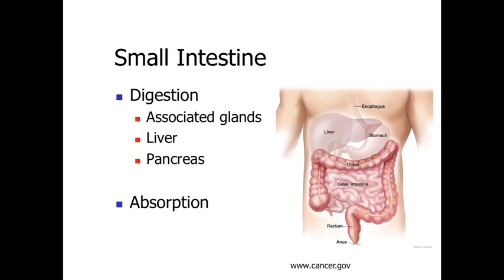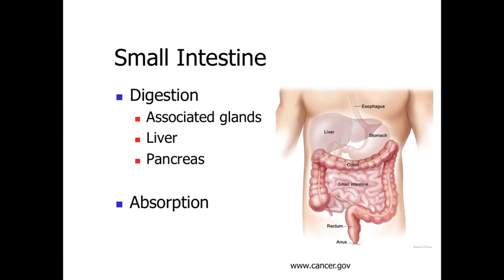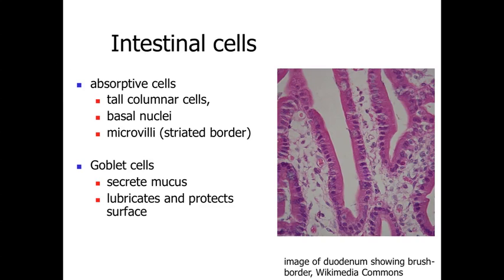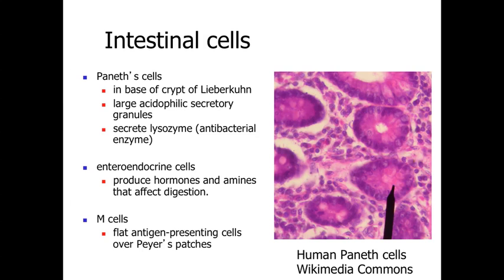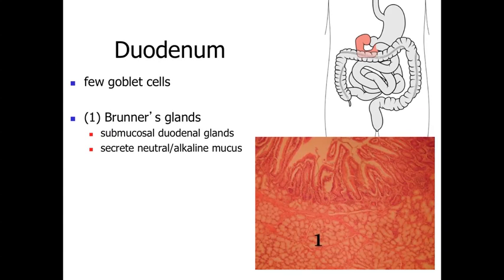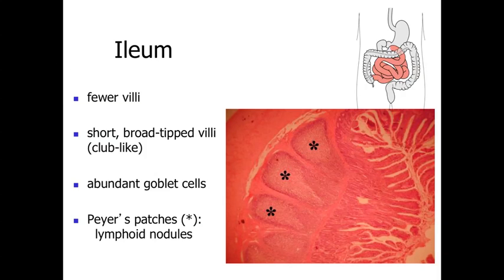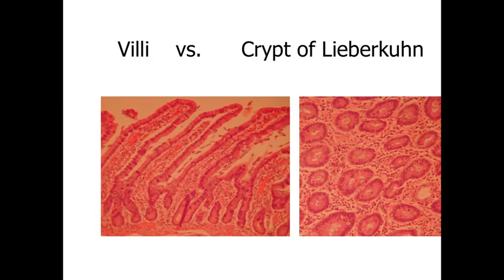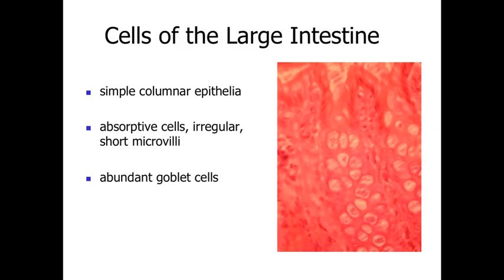Digestive System Part 4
This lecture reviews the basic structure and function of the small and large intestines.